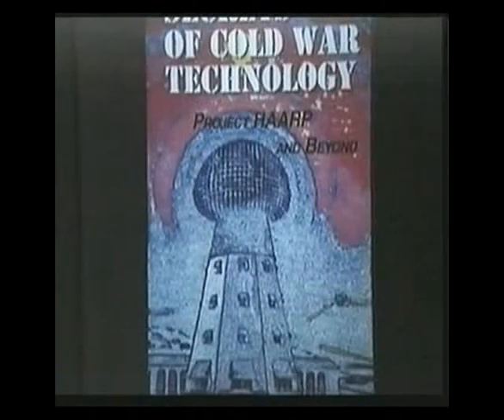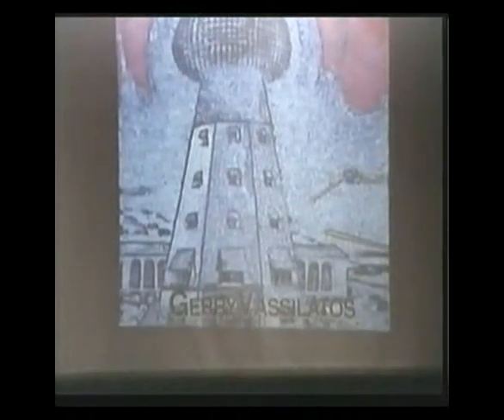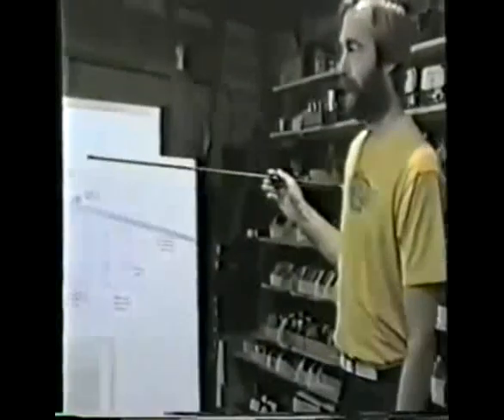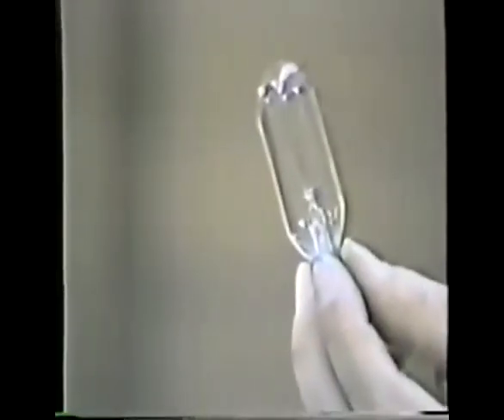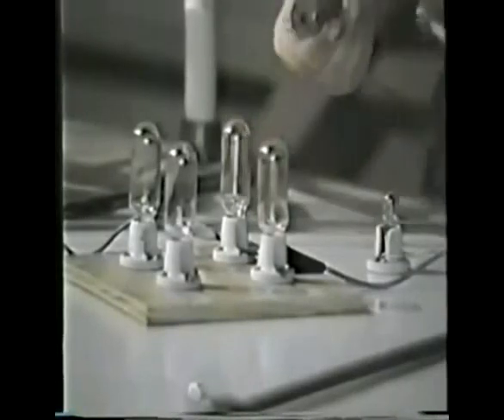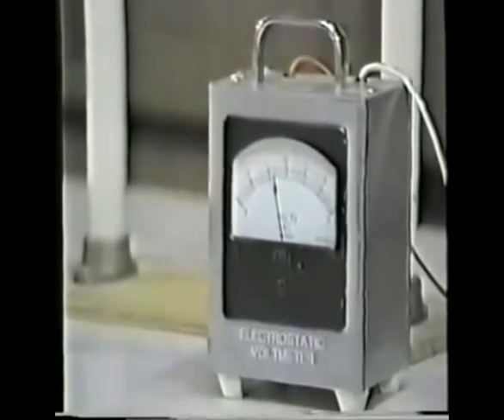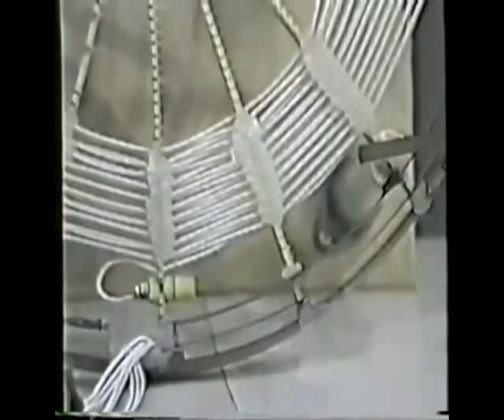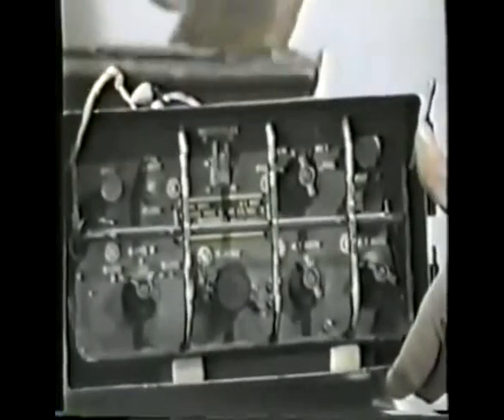FREE ENERGY devices/ theory 11 - Understanding Tesla and over-unity devices: STEP 2 - More phenomena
I continue this series of videos with another Peter Lindemann lecture video followed by an Eric Dollard/ Peter Lindemann demonstrational video on electrostatic pulse waves, as these video are able to provide me/ you with more details on further Tesla experiments and the unexpected phenomena/ results they brought forward, helping me to create a new understanding/ model for electricity which could also start to explain these strange phenomena/ results Tesla witnessed as well, in a simple/ easy to understand way. [Ref ] Please note that I have only selected one part out of Peter’s lecture video which was necessary to build up a minimal understanding of the Tesla technology/ phenomena here, as I try to make things as simple/ easy as possible to follow/ understand here. The full video contains a lot more information obviously, and this is why I give you the original reference above, for those of you who are eager to get the full details on everything Peter Lindemann has to share in this video. The demonstrational video starts at a timing of 1h 12min 39sec.

And if all goes to plan, then I will reveal my new model/ way of visualizing electricity to everyone here early next year; sometime around Saturday the 6st of January I think. All reactions (good or bad) will then be extremely welcome as usual (obviously), as this will be my best effort/ guess on how to explain many different issues all at once in an easy to visualize/ understandable way. Which also means that I could be completely wrong here of course, so the more confirming/ disproving information I get back, the more I will be able to gauge how correct my ideas are… or not.